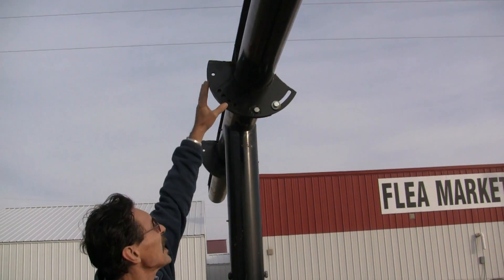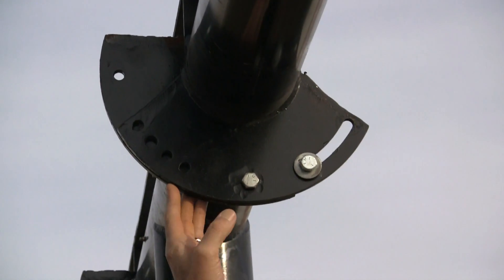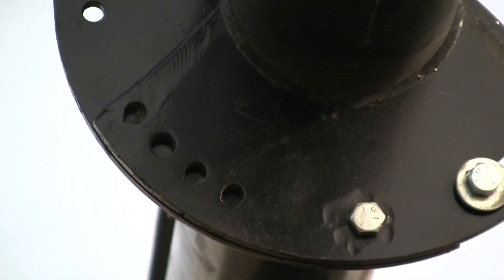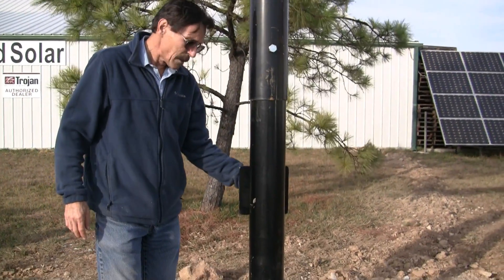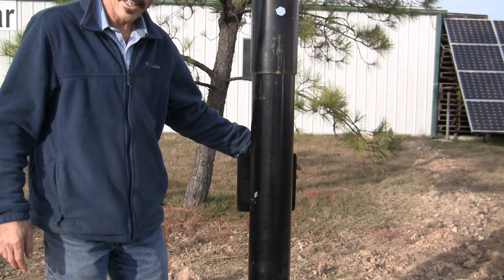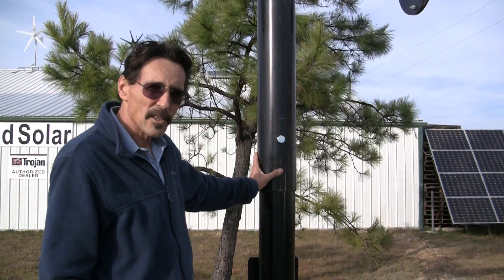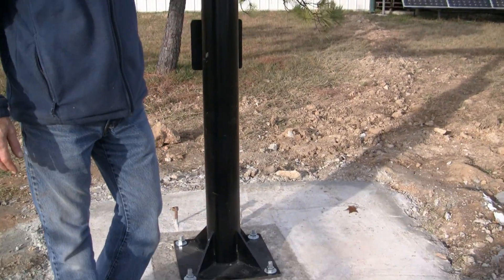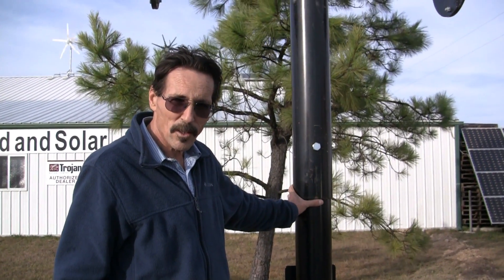Best solar tracker Missouri Wind and Solar Reviews